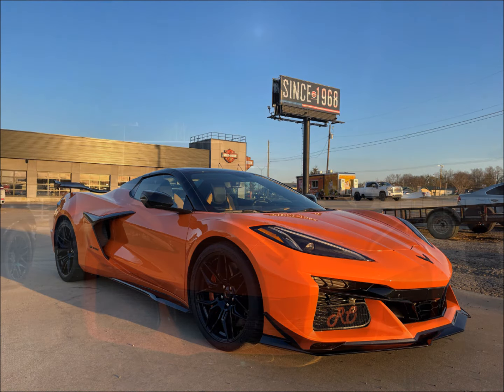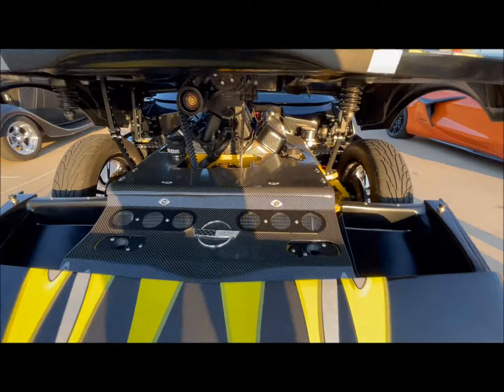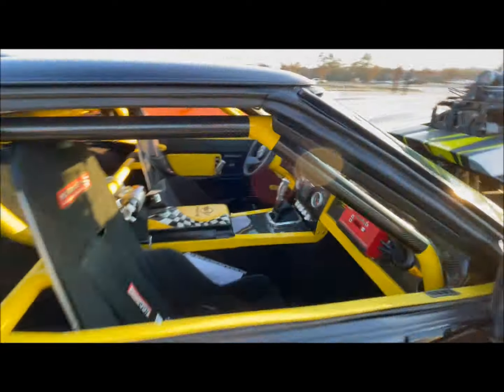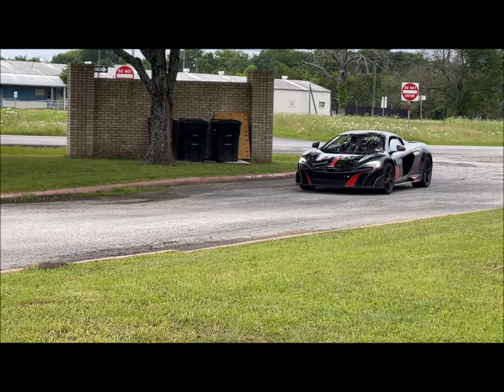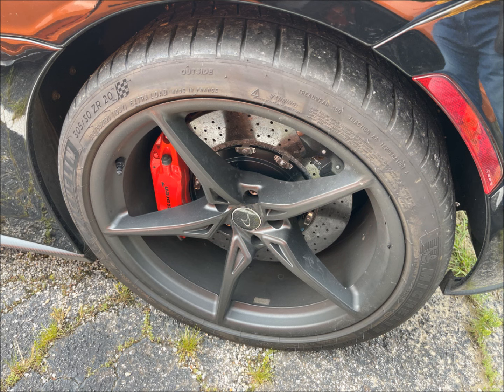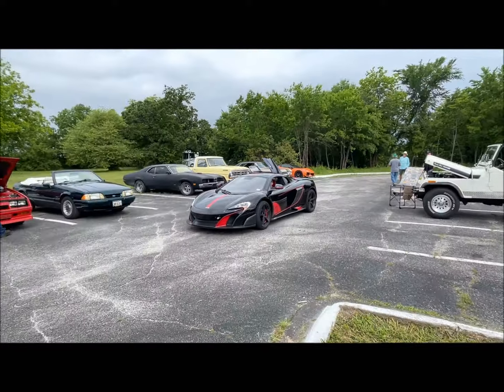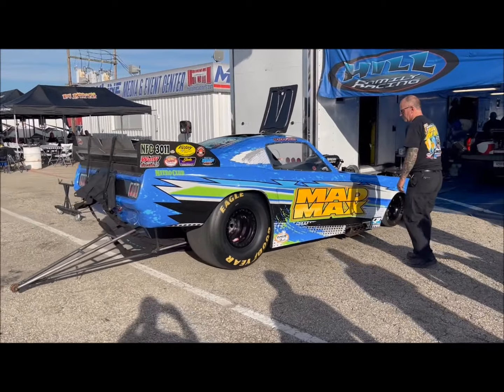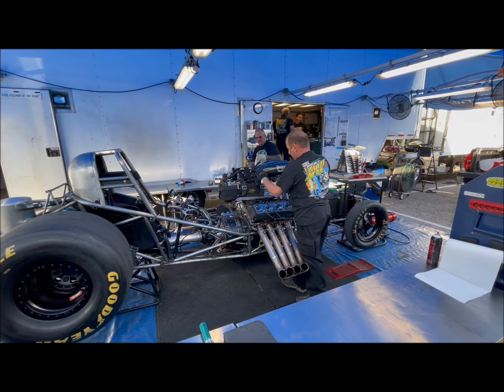Most Dangerous to LOVE Sports Cars I've Seen in 2024 so Far...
Extremely interesting cars or “vehicles”.  I really enjoyed looking 👀 at these 3.   Hope you do too!

Although the C4 Corvettewas built as a show car it has to be a wild car to drive through traffic.   As if the giant blower isn’t enough of a distraction.

McLaren supercars are just beautiful and enormous fun.  Enough said.

The  Mad Max nitro rocket of a funny car is 100% crazy.  I sat in and watched every detail of work done on the engine.   Well pretty much so.   An amazing nitro funny car.